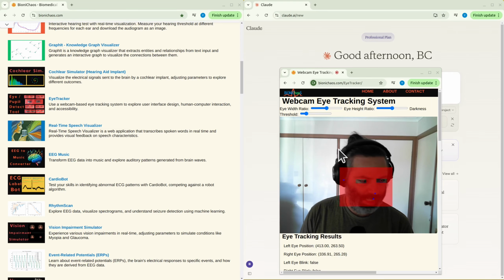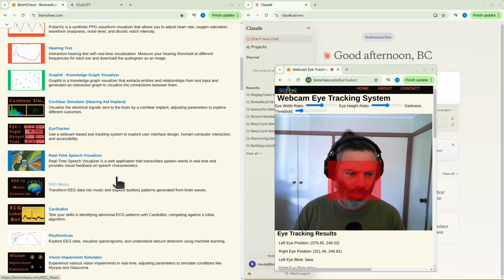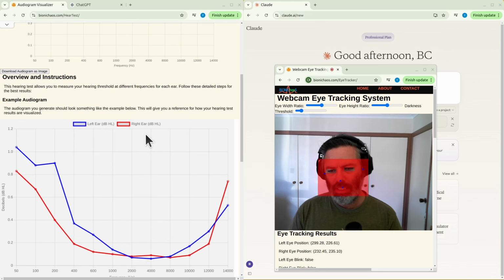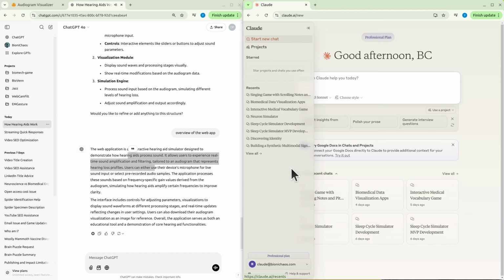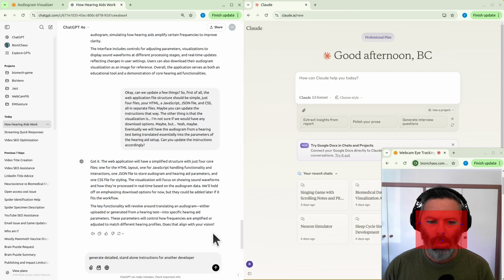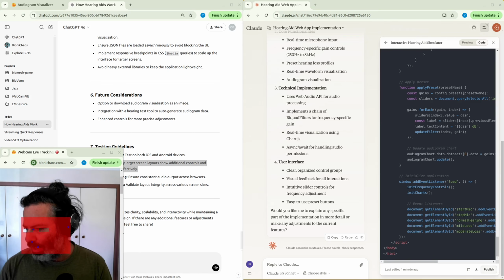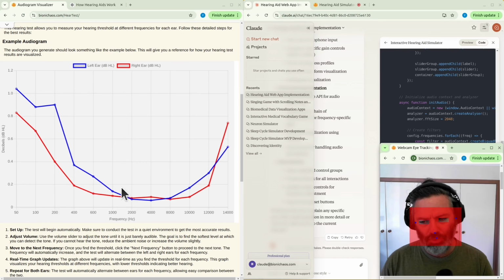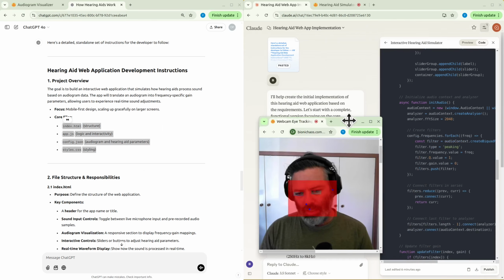How Hearing Aids Process Sound: Live Demo & Web App Development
In this video, I explore how hearing aids work, breaking down their sound processing stages and discussing the development of a web application that simulates hearing aid functionality. We discuss key features like real-time sound amplification, audiogram-based adjustments, and waveform visualization.

We also go through a hands-on test of a generated code for a hearing aid simulator, covering aspects like pre-recorded vs. live sound input, frequency gain adjustments, and mobile-first design considerations.

Join us as we refine the web app concept, troubleshoot its functionality, and plan future improvements.

Topics covered in this video:

How hearing aids process sound
Web application development for hearing simulation
The role of audiograms in sound amplification
Testing a hearing aid simulation tool
Challenges and improvements in coding the application

0:00 Introduction – How do hearing aids work?
0:07 Explanation of hearing aid components
0:22 Modern hearing aid features: Noise filtering & speech enhancement
0:33 Web application concept: Visualizing sound processing
0:45 Key functionalities for the web application
1:03 Sound processing stages: Input, amplification, and output
1:10 Comparing with the cochlear implant simulator
1:18 Live vs. pre-recorded sound input options
1:29 Benefits of pre-recorded sound in testing
1:34 Toggle feature: Switching between live and recorded sound
1:41 Visualizing sound waves and processing stages
1:50 Simulating different levels of hearing loss
2:03 Using an audiogram for personalized sound processing
2:13 Challenges with audiogram data format (image vs. JSON/CSV)
2:31 Updating the hearing test tool for JSON export
2:58 Structuring a simple, functional web app
3:35 Web application file structure & coding approach
3:59 Translating an audiogram into hearing aid settings
4:51 Mobile-first design considerations
5:22 Expanding visualization for larger screens
5:56 Ensuring an interactive and engaging UI
6:04 Reviewing the initial code output
7:01 Issues with microphone access and sound processing
9:06 Debugging frequency gain settings
10:11 Examining waveform processing behavior
12:19 Addressing sound delay issues in real-time processing
13:00 Future improvements and next development steps
13:52 Wrapping up – Summary of insights and next steps